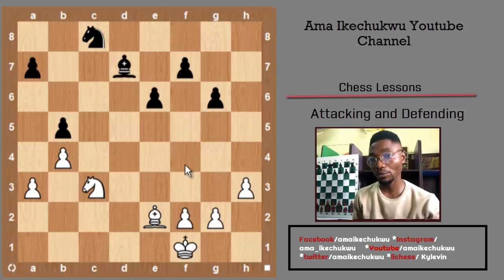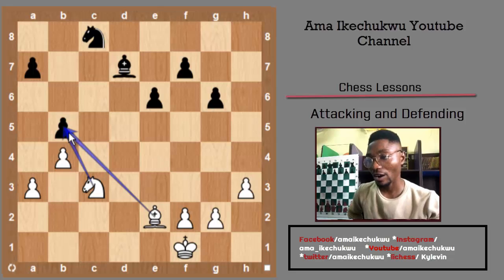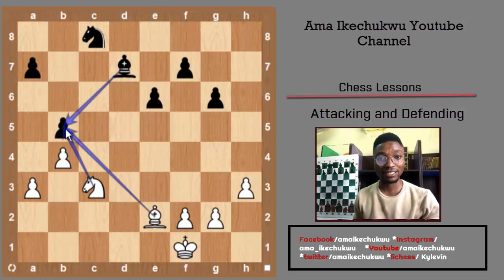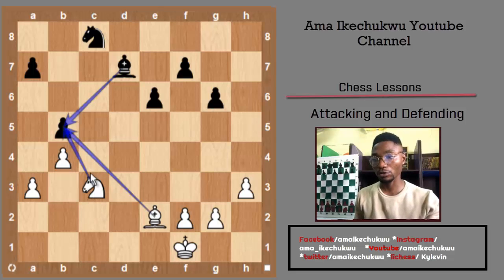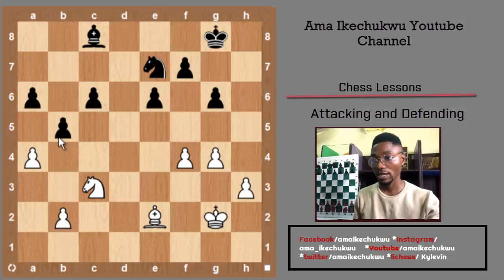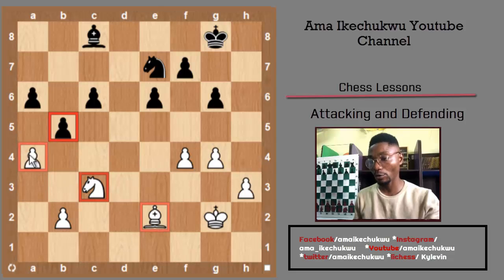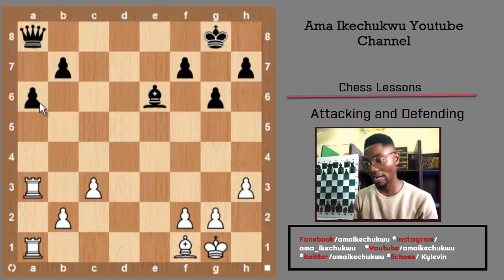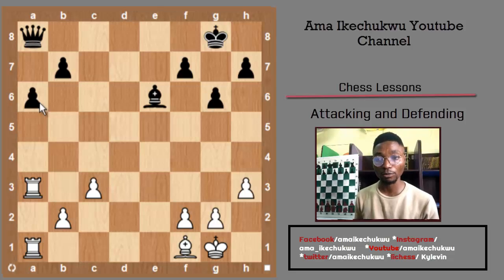Chess Lessons for Beginners : Principles of Attacking & Defending 1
Principles of Attacking & Defending | Chess Strategy 1
Chess Strategy : Attacking and Defending Part 1
If one of your pieces is under attack, move that piece to a safe square. If a key square is targeted, defend it. During the game, you should always look for weaknesses in your position. When you find one, defend it.
After Watching this video you will learn chess attacking and defending principles.
To Attack and defend is explained using a sample chess position from a famous game

Hello Friends here is one of my most famous video on YouTube :

Chess Traps: The bishop opening traps (Simple Yet Powerful)
Learn 5 Traps || The classical variations || The bishop opening traps
The Traps are based on Classical Variation of The Bishop opening
Learn Strong 5 Chess traps
SUMMARY
The Bishop's Opening starts out with the moves 1. e4 e5 2. Bc4. It goes against the conventional wisdom of developing knights before bishops. Black usually responds by playing Nf6, Nc6, or
Bc5.

Chess opening, the Bishop’s Opening, which happens after the following moves: 1.e4 e5 2.Bc4. It is not a very popular opening line (compared to 2.Nf3 or 2.Nc3), nevertheless, it’s perfectly sound as you’re developing a piece and taking aim at the Black’s f7-pawn.

Additionally, by playing the Bishop’s Opening, you are dragging your opponent out of his/her opening preparation. Therefore, you can use this opening weapon to surprise your opponents.
Most importantly, there are a lot of interesting aggressive and attacking lines that you can follow up with!

The Famous Scholars Mate is Connect to the Bishop Opening , The classical Variation at Move 3 queen goes to f3 or h5 to await the epic bishop + queen mate

Bishop opening traps
Bishop's opening defense
Bishop pawn opening
bishop gambit
The bishop opening traps ama ikechukwu
bishop opening counter